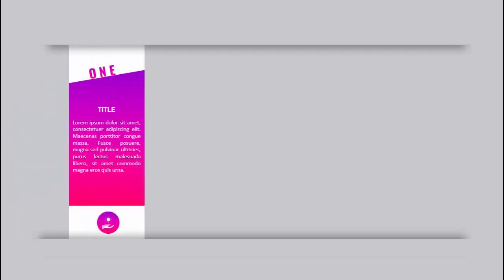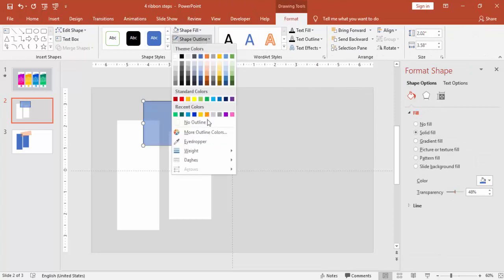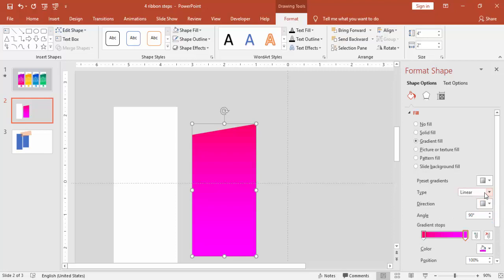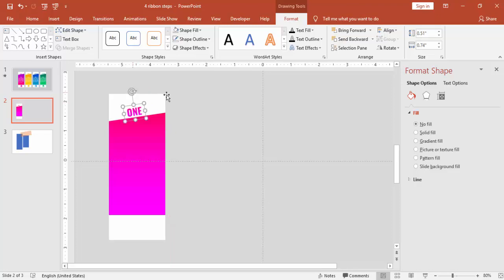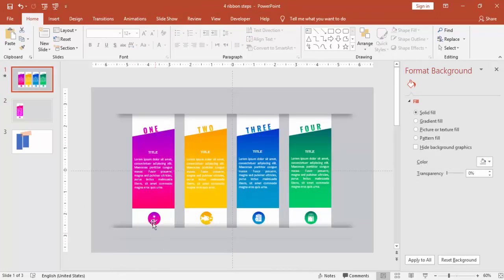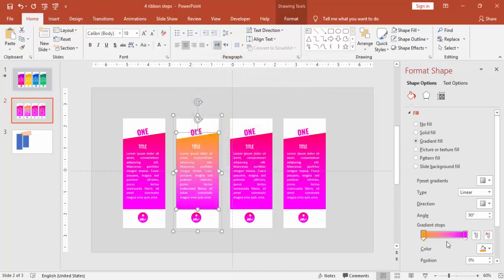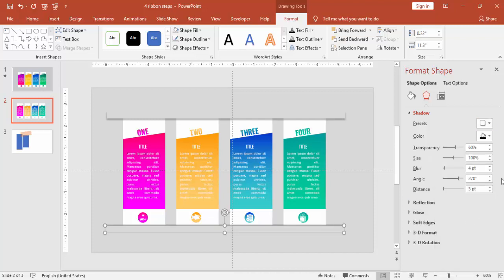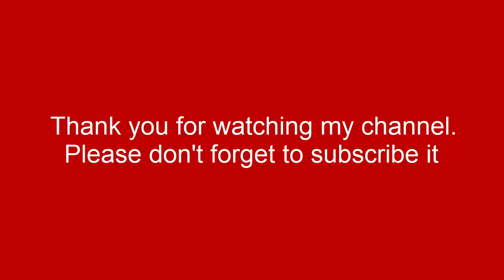4 steps infographic slide in PowerPoint/Free PPT/Animated Slide/Creative Design slide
In this tutorial, I have explained how to create 4 step Infographic slide in PowerPoint. This is the animated slide and can be used for a variety of reasons.

Modern designs
Creative templates
Easy Editing
Business Slides
Corporate Slides
PowerPoint diagrams
Professional designs
PowerPoint infographics
Popular slides